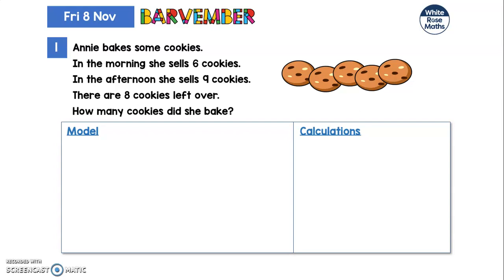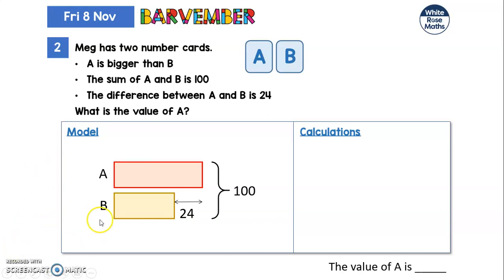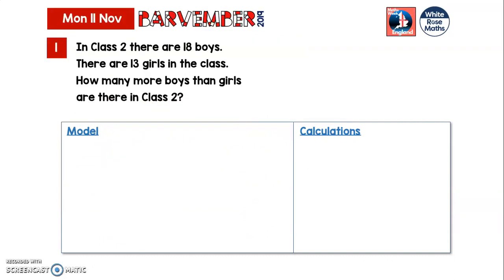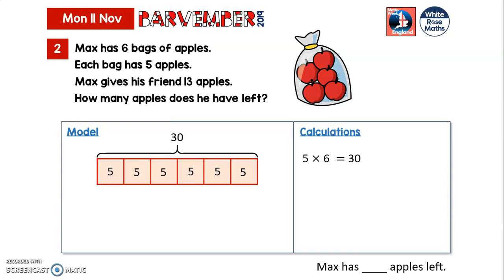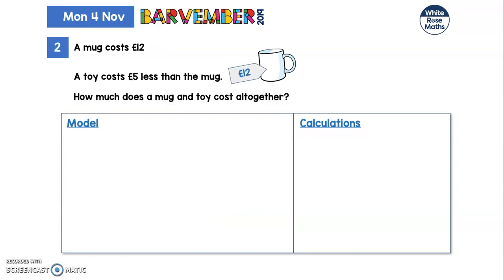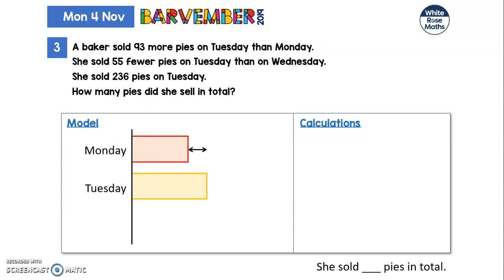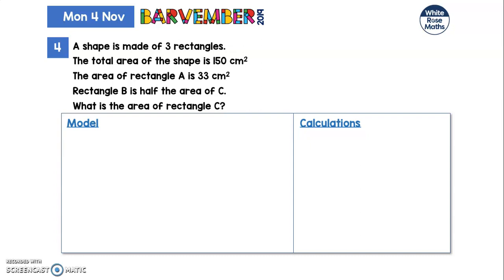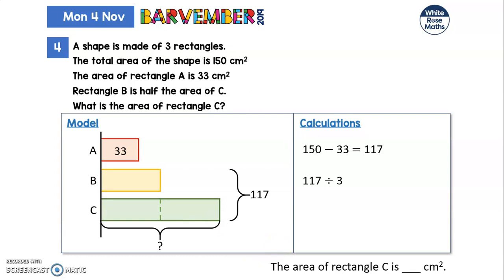Forming Algebraic Expressions Lesson 2 Answers